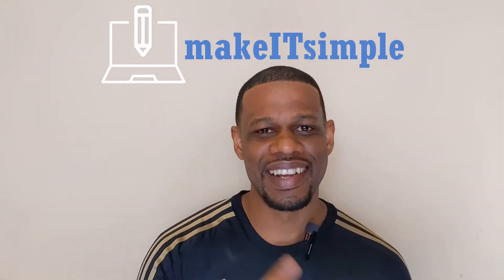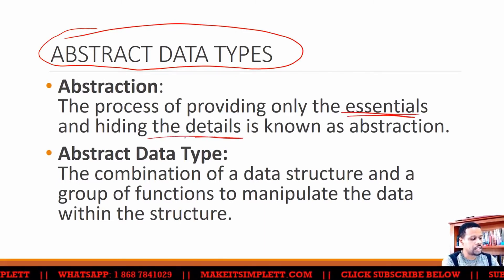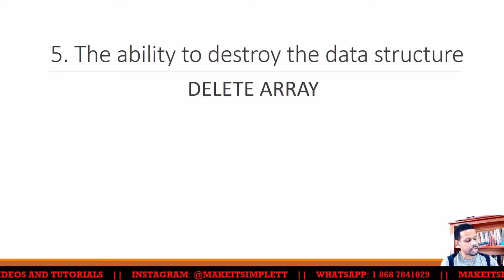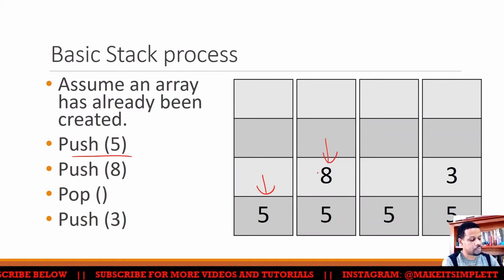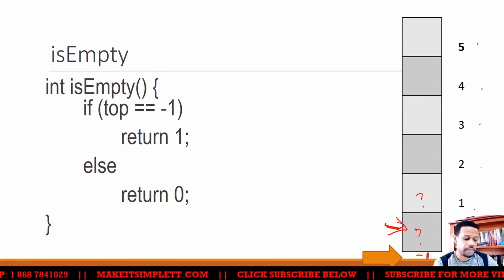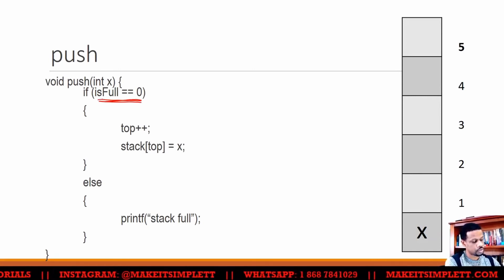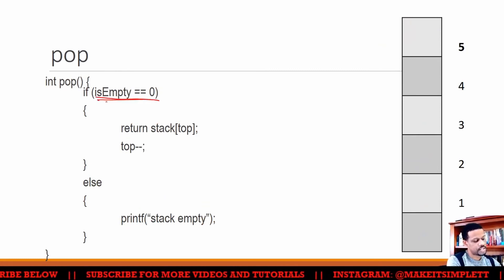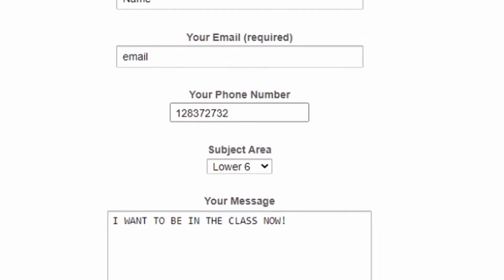CAPE COMP SCI U2 STACKS | MAKE | IT | SIMPLE | TT